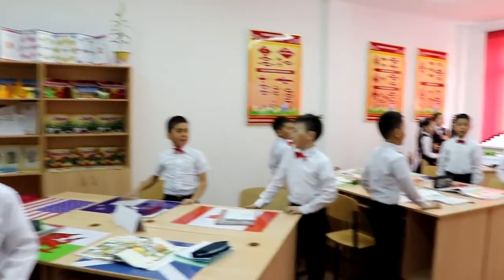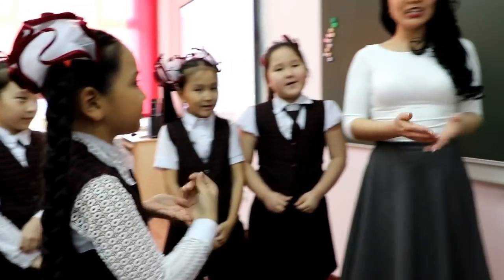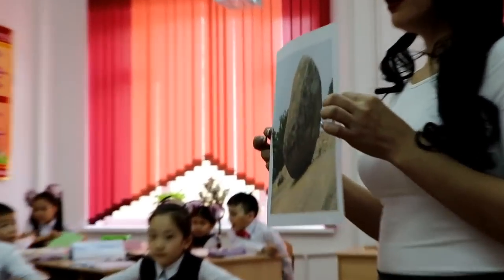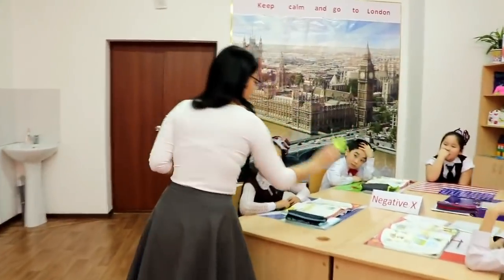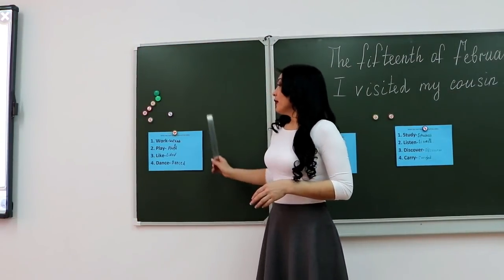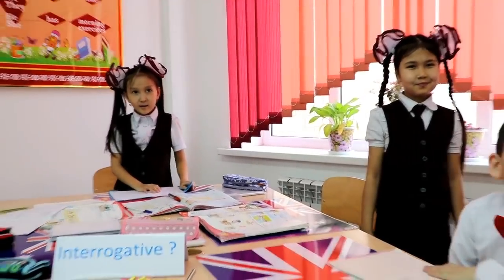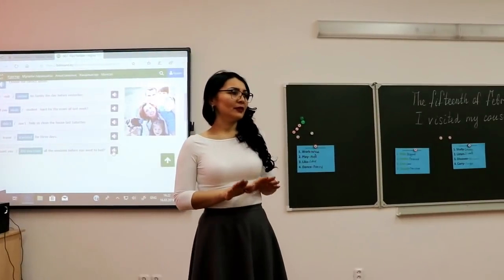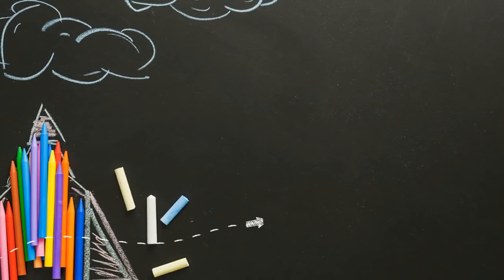"I visited my cousin" 👍 Куатбаева Саяжан Кайргалиевна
Тәуелсiздiк алғаннан бергi уақытта елiмiзде тiл саясаты мемлекет басшысы Н.Назарбаевтың тiкелей басшылығымен салиқалы да сындарлы түрде жүзеге асырылуда. Мемлекет басшысы Қазақстан халқына Жолдауында: «Қазақстан халқы бүкiл әлемде үш тiлдi пайдаланатын жоғары бiлiмдi ел ретiнде танылуға тиiс. Бұлар: қазақ тiлi – мемлекеттiк тiл, орыс тiлi – ұлтаралық қатынас тiлi және ағылшын тiлi – жаһандық экономикаға ойдағыдай кiрiгу тiлi» - деген болатын. Сол себепті ұстаз мақсаты оқушыларды заман талабына сай, келешекке нық қадам баса алатындай етіп дайындау.

Қазақстан Республикасының Президенті Н.Ә.Назарбаевтың «Төртінші өнеркәсіптік революция жағдайындағы дамудың жаңа мүмкіндіктері» атты Қазақстан халқына Жолдауында «Орта мектеп пен колледждер және жоғары оқу орындары үздік оқытушыларының ВИДЕОСАБАҚТАРЫ МЕН ВИДЕОЛЕКЦИЯЛАРЫН Интернетте орналастыру керек» - деген тапсырмасын жүзеге асыру аясында мұғалімдер үшін әзірленген әдістемелік бейне сабақ.

Куатбаева Саяжан Кайргалиевна

Класы: 3 «З» класс

Пәні: Ағылшын тілі

Сабақтың тақырыбы: "I visited my cousin"

Сабақтың мақсаты: Оқушыларға ағылшын тіліндегі өткен шақ туралы түсіндіру. Сөйлемнің болымды, болымсыз және сұраулы түрлерін ажырата білуге және ағылшын тіліндегі дұрыс етістіктерді ауызекі тілде дұрыс қолдана білуге үйрету.

Қолданылған әдіс-тәсілдер: топқа бөлу, жеке жұмыс, топтық жұмыс, «оқушы-оқушы», «мұғалім-оқушы» әрекеті, «Қимылды тап» ойын әдісі, «Snake sentenses» әдісі.

Қолданылған ресурстар: «E-book», «Bilimland».